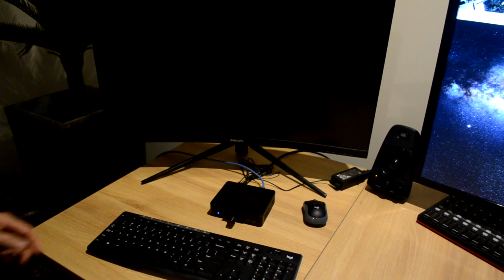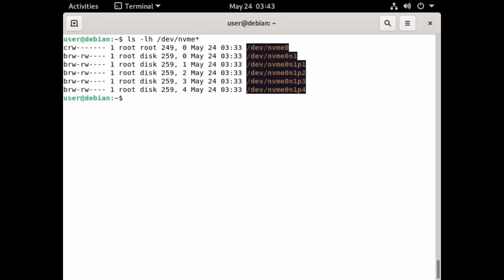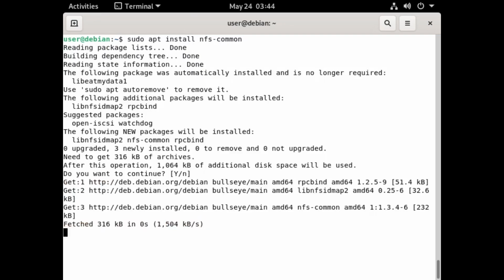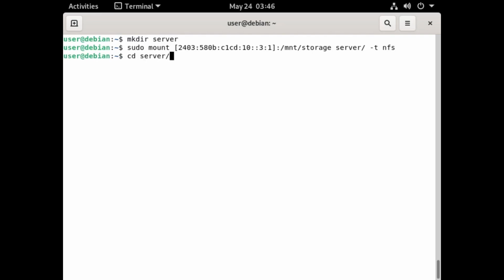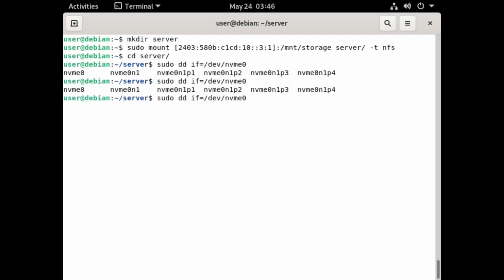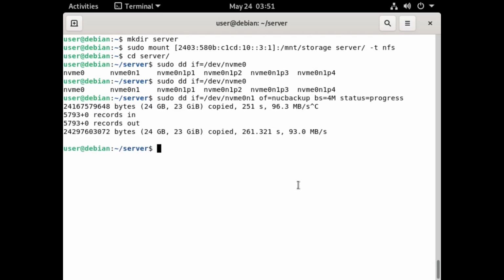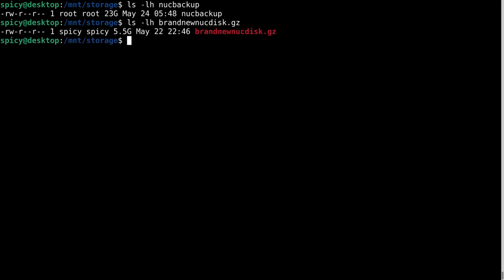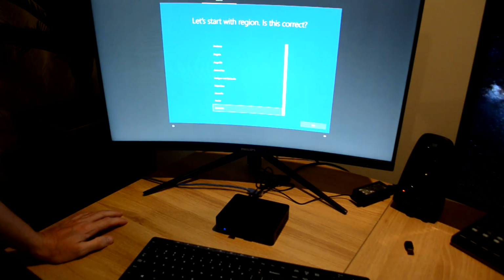Windows Backup Over Network Using dd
Doing a backup of a brand new computer that came with Windows pre-installed, so if I ever want to go back to factory fresh, I can just restore it from my backup.
I'm booting up Debian live and using dd to copy over an NFS network share.